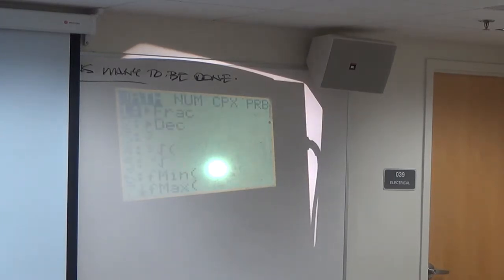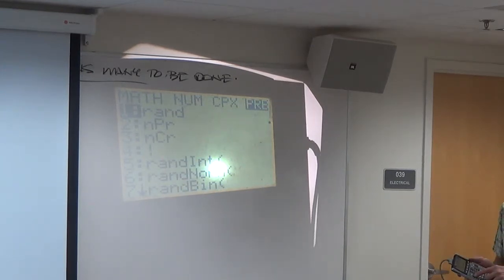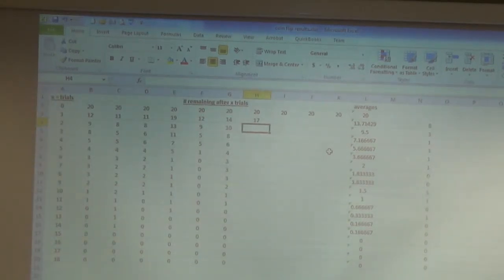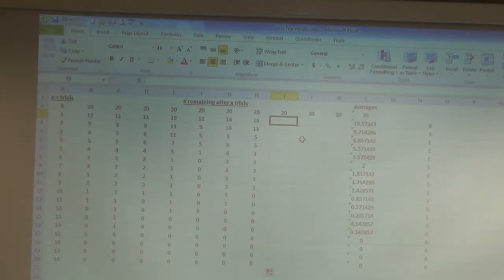2.11.14 (More Exponential Modeling)